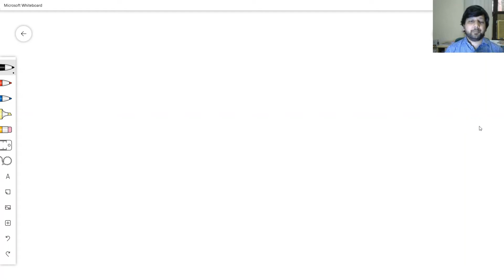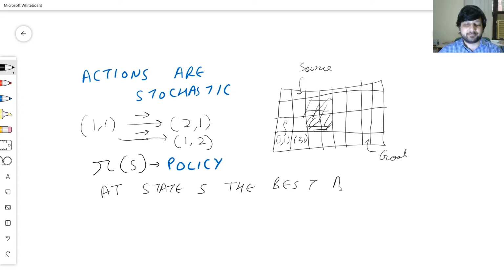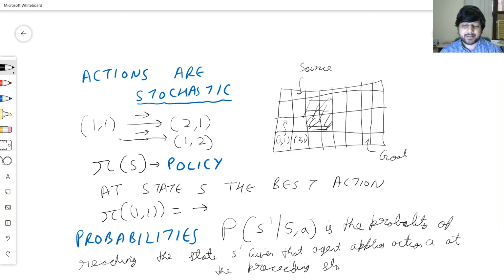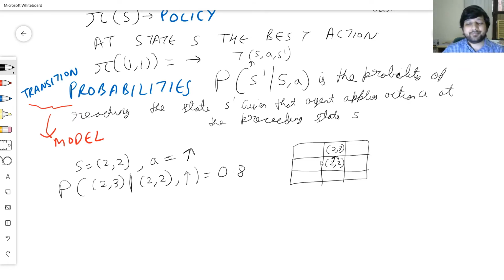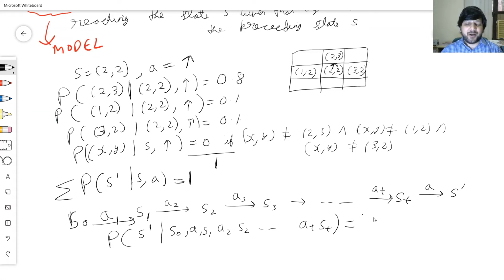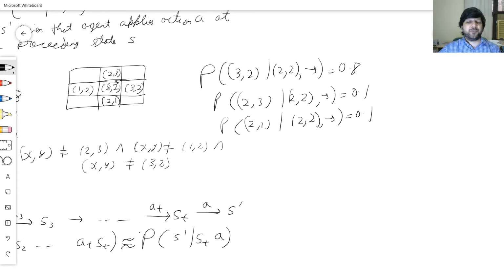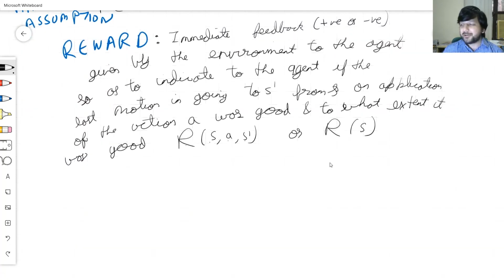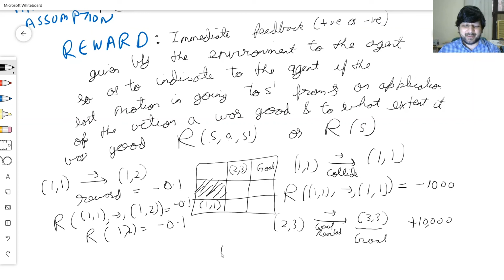AI L12 P1: Making Complex Decisions: Model and Rewards